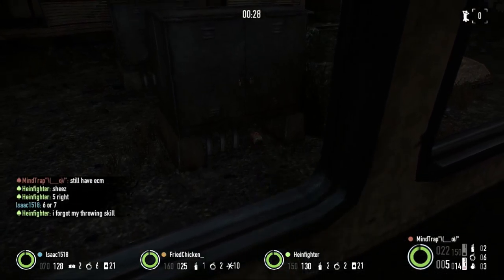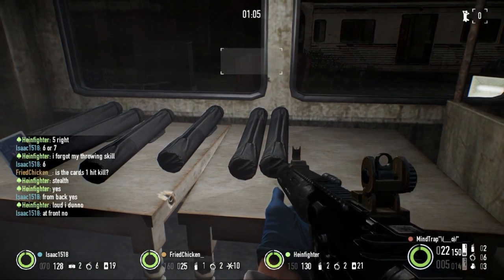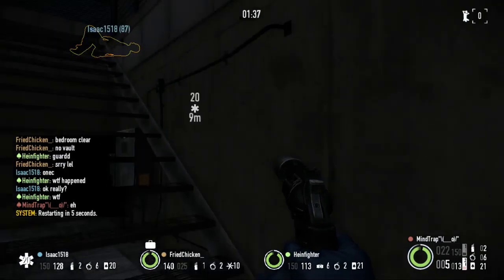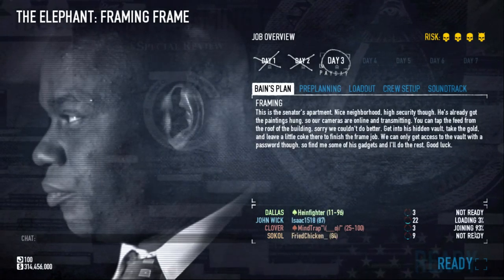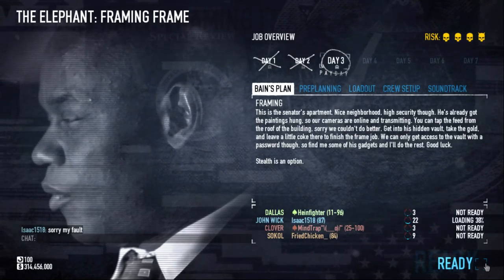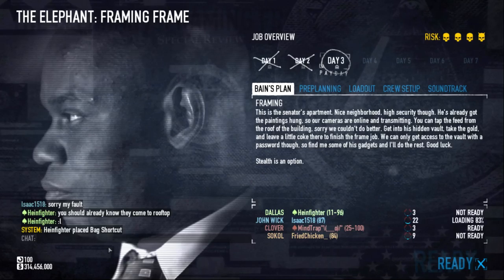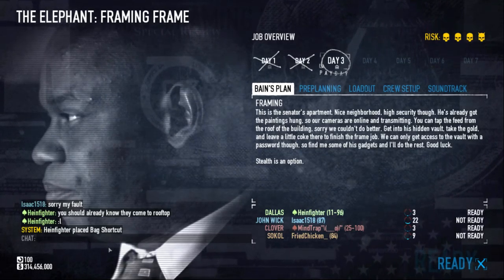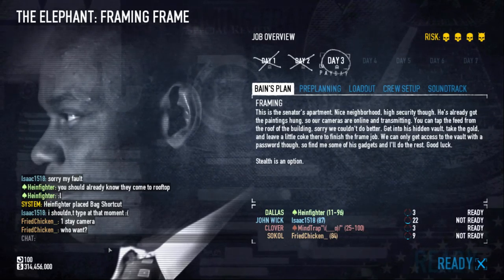Payday 2 2015 08 14 Framing Frames Death Wish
Payday 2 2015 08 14

Framing Frames Death Wish

Heinfighter
Isaac1518
FriedChicken
MindTrap

(y°_o)y ~Wat Da Kate!?!?

Steam Games